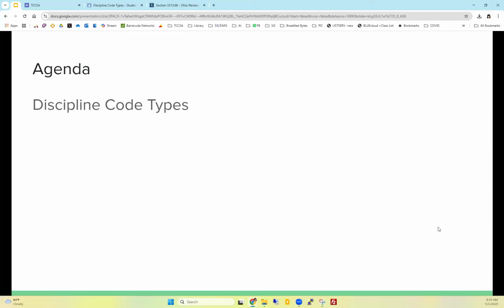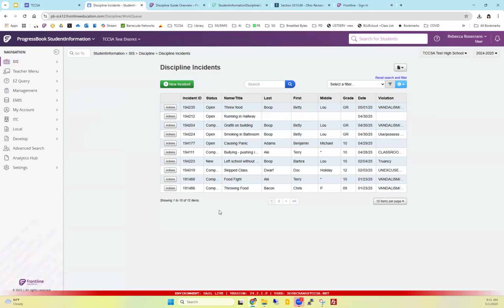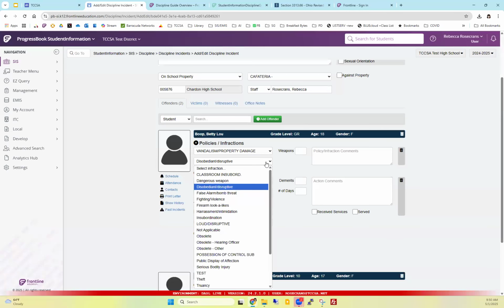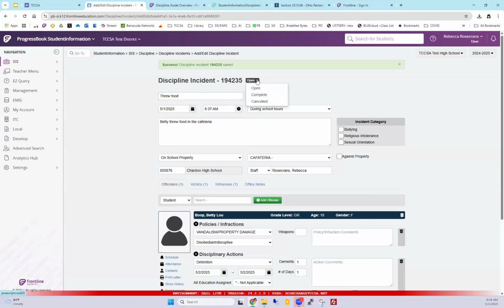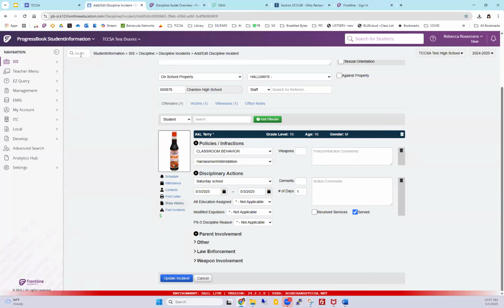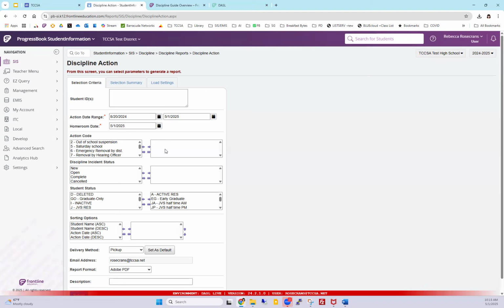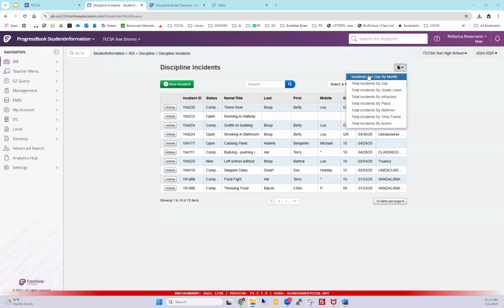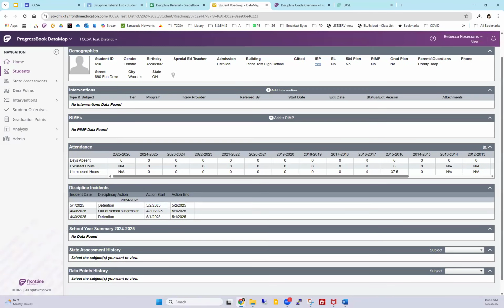Using Discipline in SI/DASL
(Recorded 5/1/25) This video will explore the discipline module in SI/DASL. See the workflow from a teacher referral to approving an infraction with a disciplinary action. This is a forgotten feature that has reports for monitoring discipline within a building. Resources that accompany this video are listed below.
Discipline Guide *this link only works when signed into your ProgressBook account
(go to Discipline Guide Overview for a 61 page PDF)

How to create the Discipline Letter (report) Template *this link only works when signed into your ProgressBook account

Available Bookmarks to use in a Discipline Letter Template (Google Doc)

CHAPTERS
04:09 Discipline Code Types
08:44 Discipline Incidents & Statuses
26:42 Access to other features: schedule, attendance, print letter,
29:42 Discipline Letter Templates
41:40 Reports: Bar Graphs, Canned Reports & Analytics Hub
52:15 Notifications
54:45 Teacher Referrals